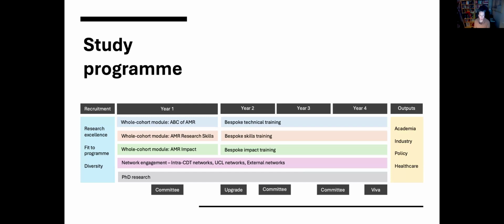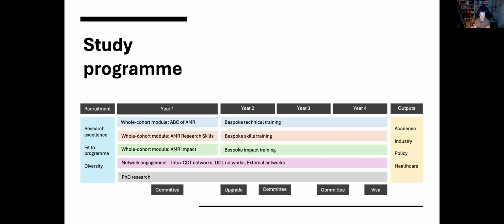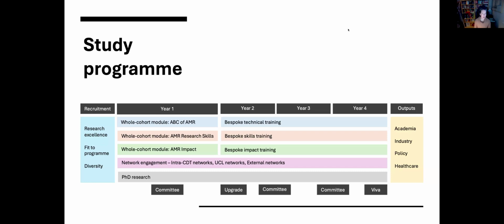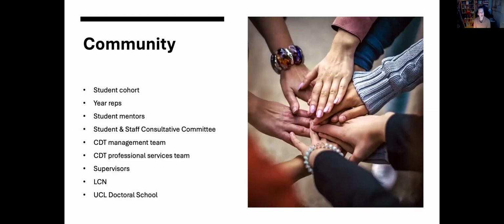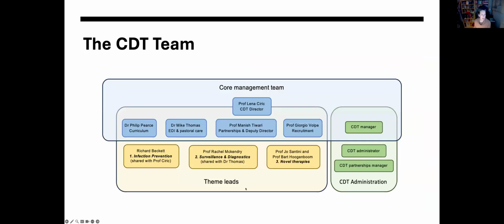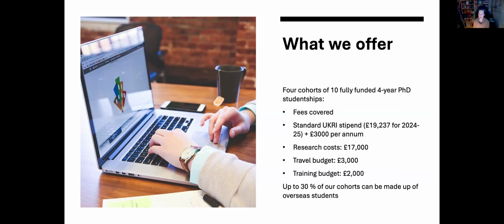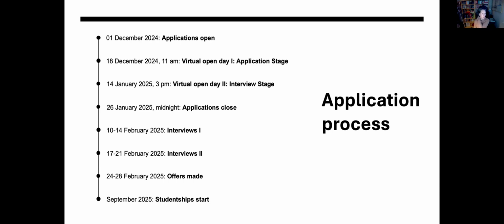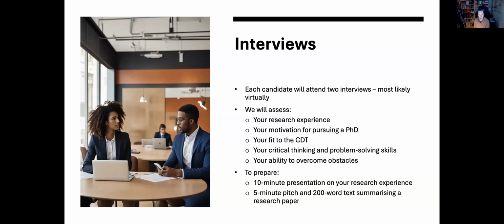EPSRC & BBSRC CDT in Engineering Solutions for AMR - Virtual Open Day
A 15-minute presentation about the CDT by the Director, Prof Lena Ciric, followed by a Q&A.